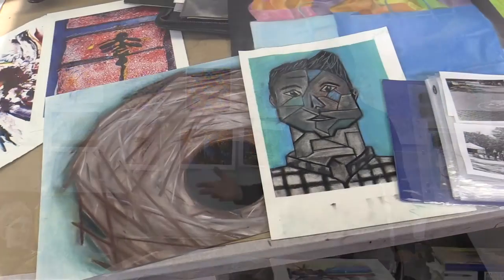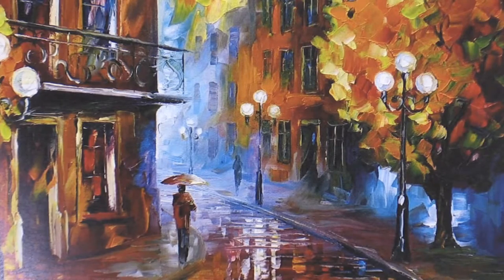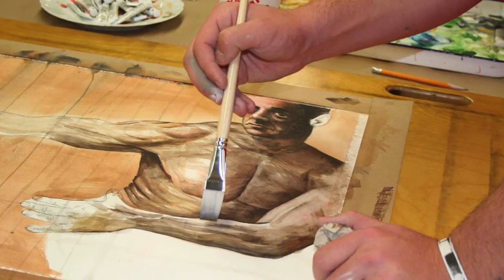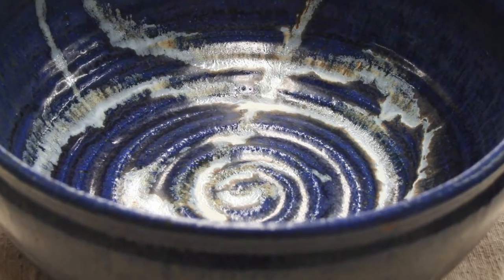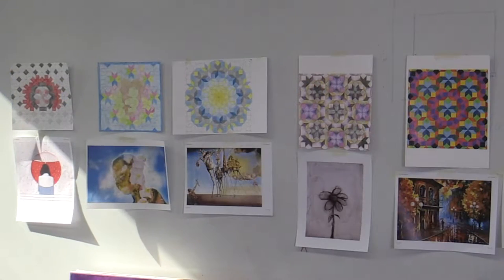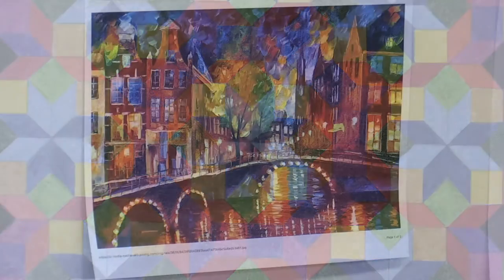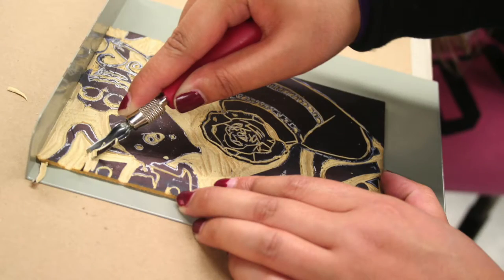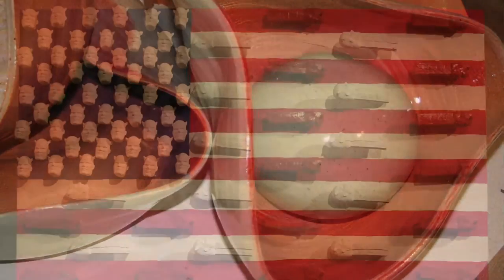How to Create an Art Portfolio - Art Scholarships - Newman University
Are you looking for a scholarship to college to pursue an art career? Art Program Director Mary Werner offers tips on creating an art portfolio in this video.

If you are interested in applying for an art scholarship at Newman start